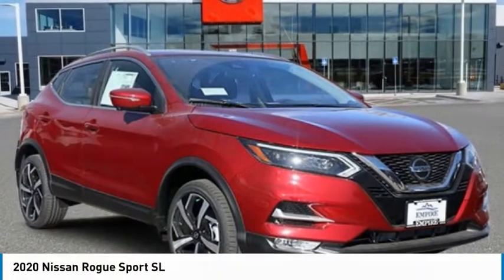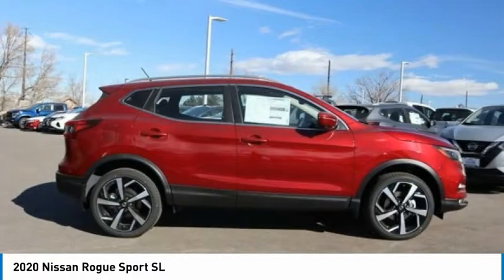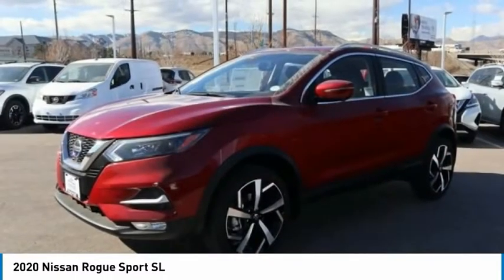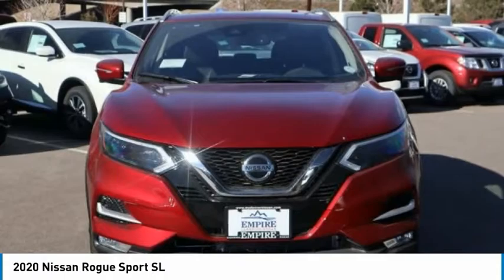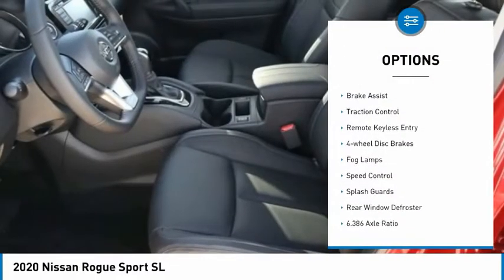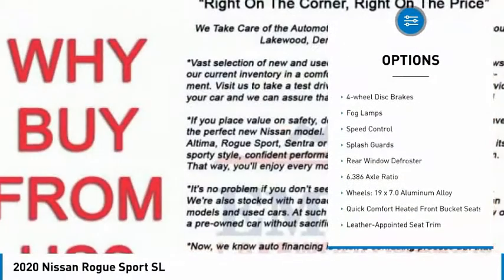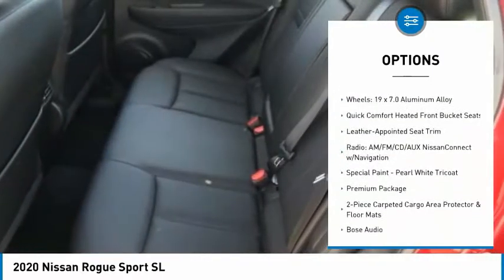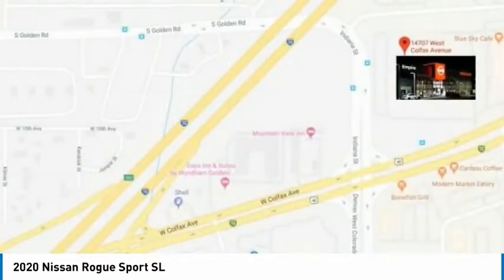2020 Nissan Rogue Sport Lakewood Colorado LW391894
2020 Nissan Rogue Sport SL

2020 Nissan Rogue Sport SL Scarlet Ember Tintcoat SL AWD CVT with Xtronic 2.0L DOHCbrbrbr24/30 City/Highway MPG